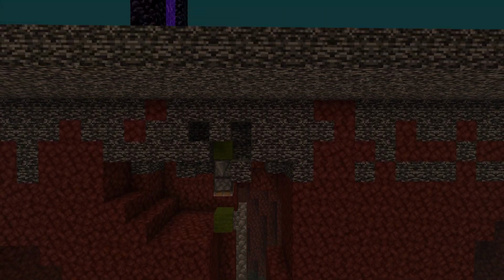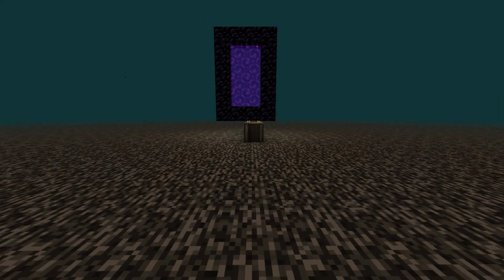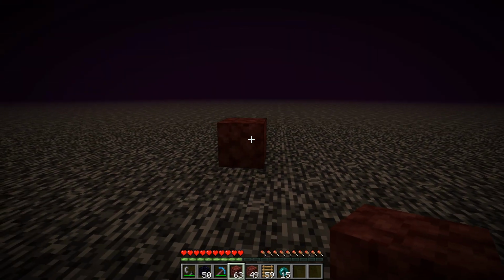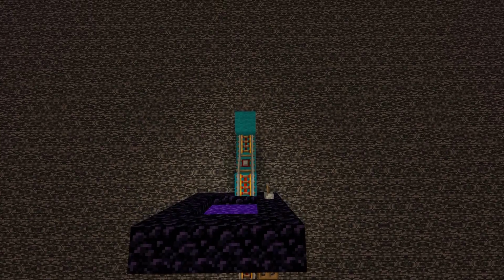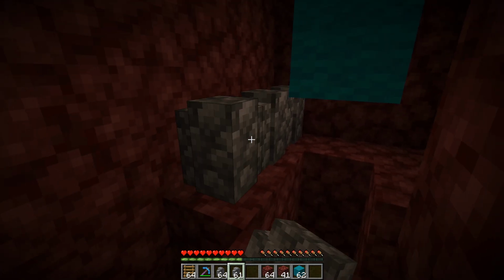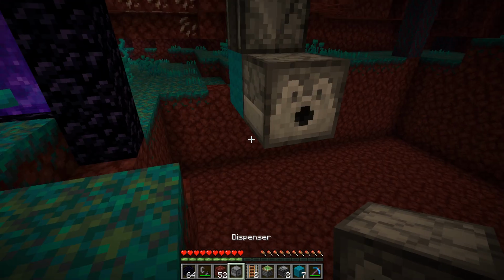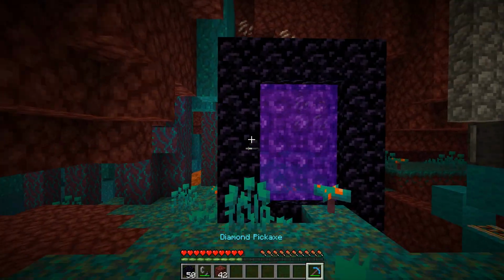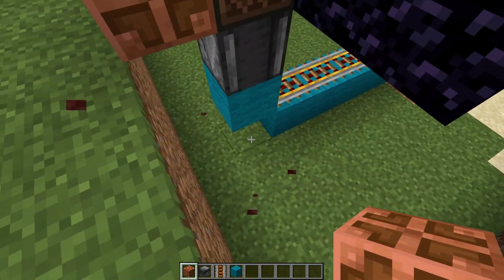Instant Nether Roof Elevator (NO Bedrock Breaking Required!) | Tutorial [Java 1.21+]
Welcome to today’s video, where I’ll show you how to build the Nether Roof Elevator, a simple and efficient system that allows you to choose whether your portal will take you to the bottom of the Nether or to the Nether roof, all with just a press of a note block!

The best part? You don’t need to drill through bedrock, and you can teleport seamlessly between two different locations in the Nether. In this video, we’ll walk through the steps, materials, and redstone mechanics involved in creating this incredible elevator system.

⚙️Key Mechanics:
• You will set up two portals in the Nether: one at Y=64 and one on the Nether roof.
• The game will prioritize the bottom portal, but with the press of a button, we can toggle the portal to the roof by deactivating the bottom one using redstone.
• I will guide you through all the steps needed to build and operate this system effectively.
• I will also teach you how to get on the nether roof in the first place, using ladders and ender pearls to glitch us through the bedrock.

By the end of the video, you will have a fully functioning Nether Roof Elevator, allowing you to travel between both layers with ease!

Chapters:
• 0:00 - Introduction: Overview of the Nether Roof Elevator system
• 0:55 – Key mechanics: explanation of how the system works
• 1:40 – Building tutorial Setting up the portals and building the foundation
• 2:27- Getting to the Nether Roof: When you reach the bedrock, start digging around and look for a bedrock that is at Y127.To help you find this you can use the F3 screen and the targeted block info on the right side. Mark the coordinates of the block and save them for later. When you find bedrock that is at y127, build a ladder all the way up to it and climb as high as you can. When you reach the top throw an ended pearl into the fourth bottom pixel of the bedrock while holding W to keep climbing up. This should get you on the roof. If you fail, try throwing a few more pearl while aiming up.

• 3:20 – Roof Portal
• 5:37 – Transmitting signal through the bedrock
• 7:00 – Bottom Nether Portal
• 9:15 – Overworld Portal